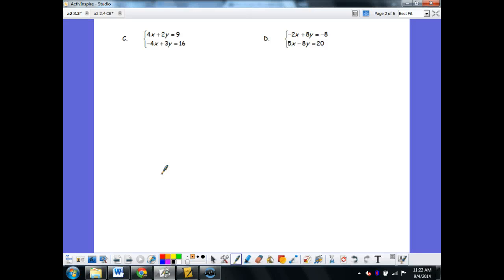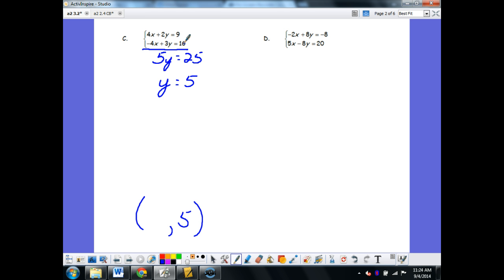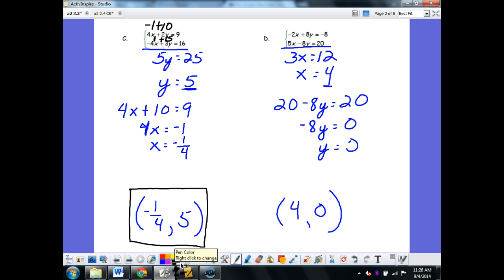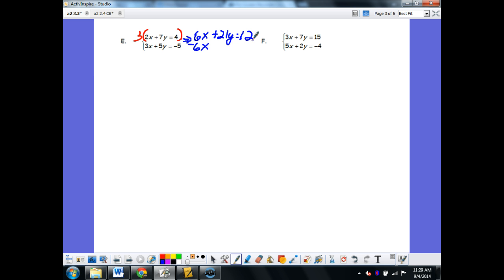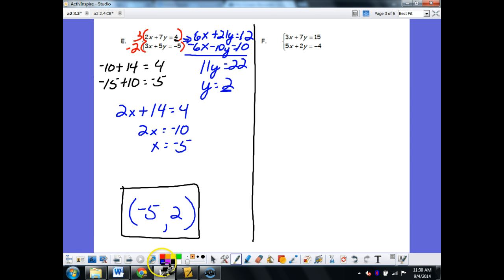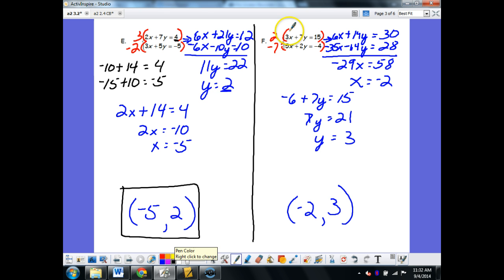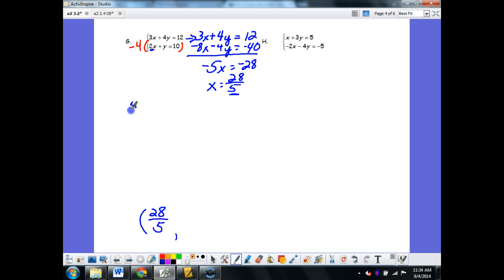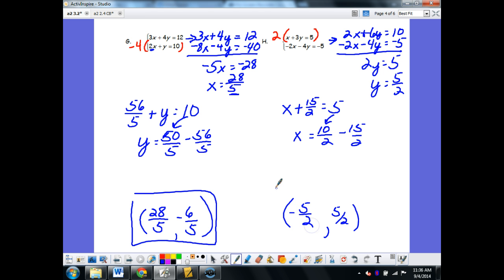Solving Systems using Elimination